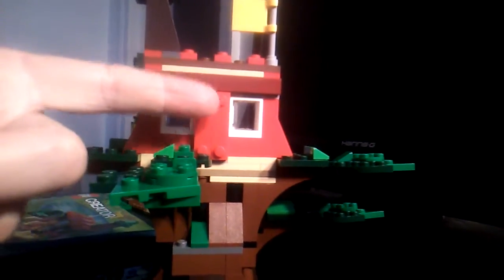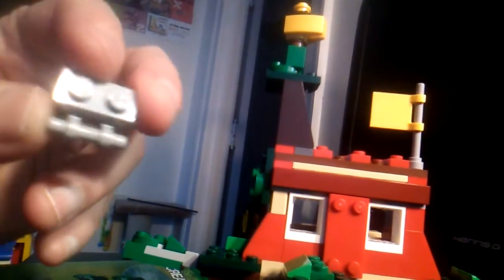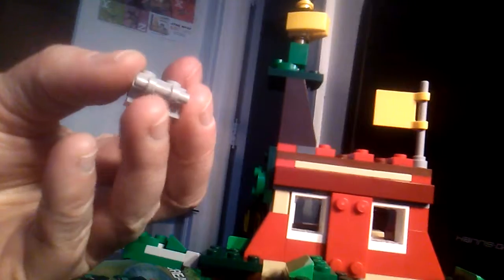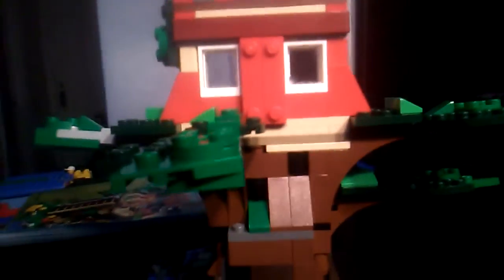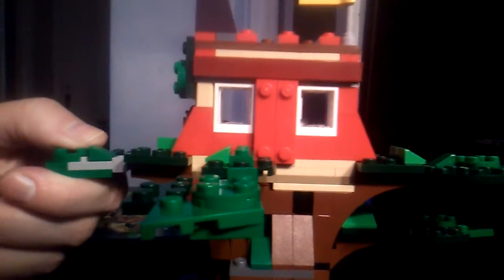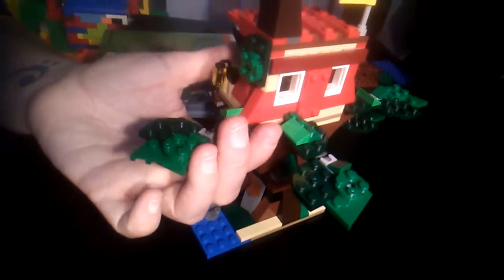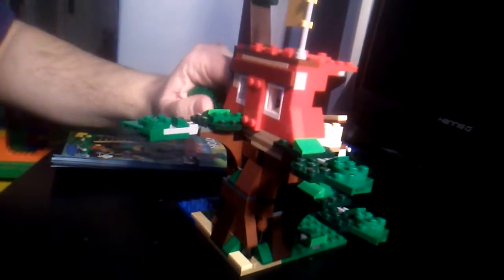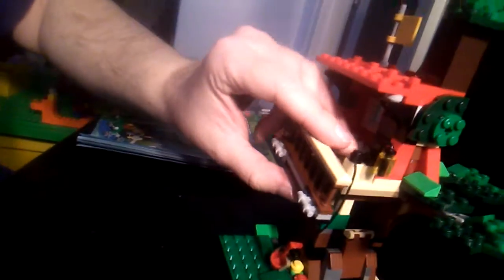Lego Treehouse!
I got this, and I wanted to show it off. I'm willing to put one together in a video, but I thought it would be too long for a regular video. Maybe I'll live stream it, if y'all want. Let me know below.